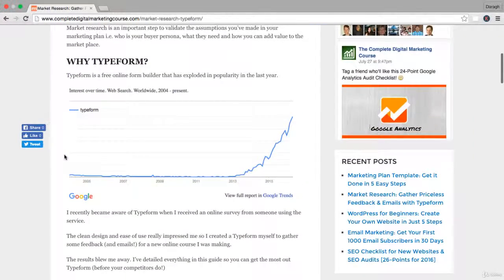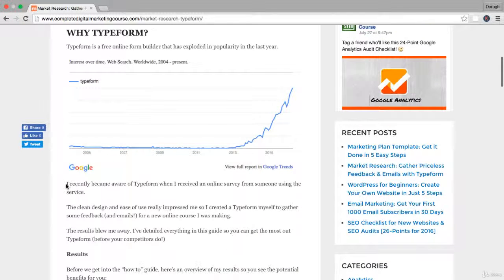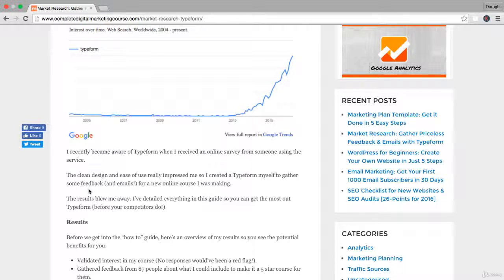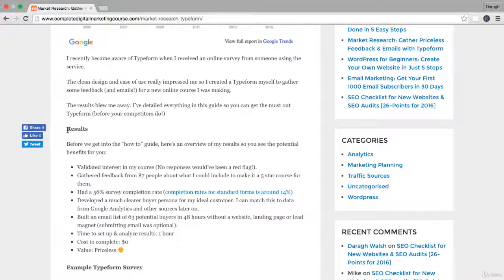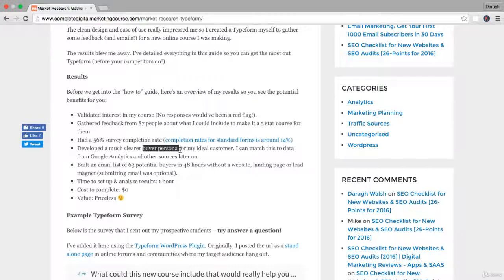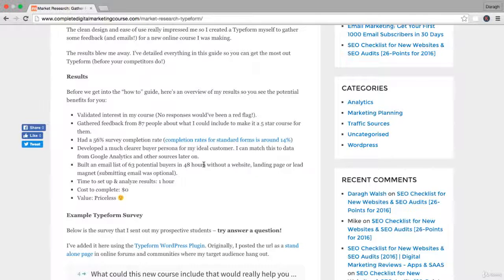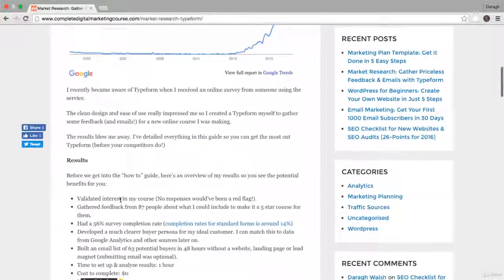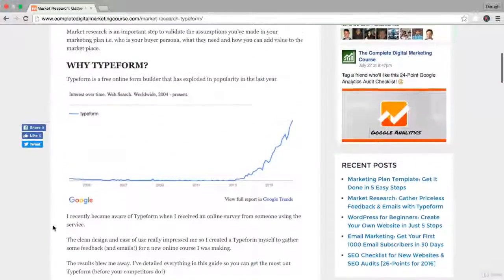Lesson 9 Why Typeform